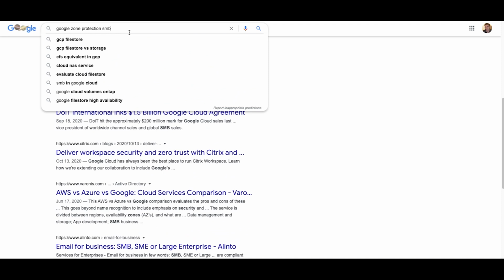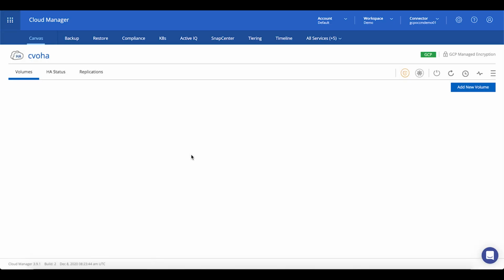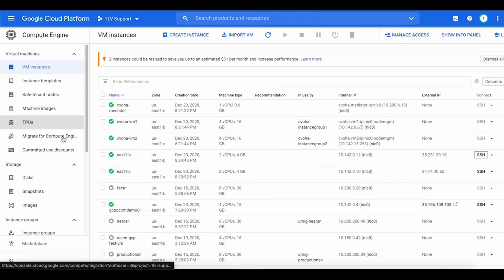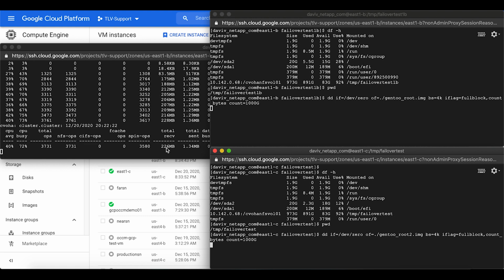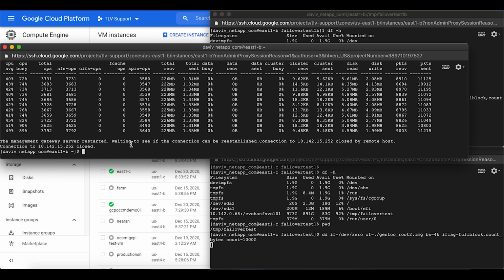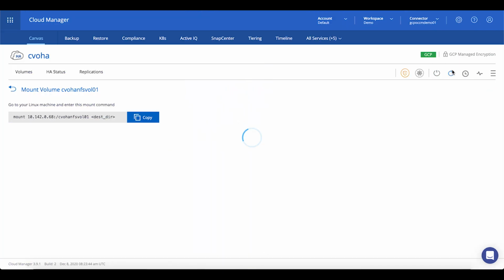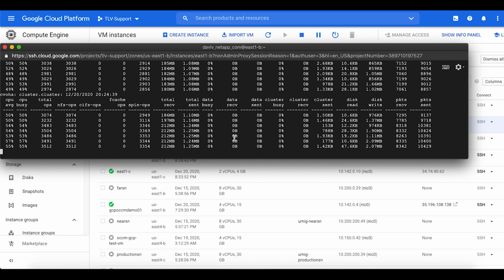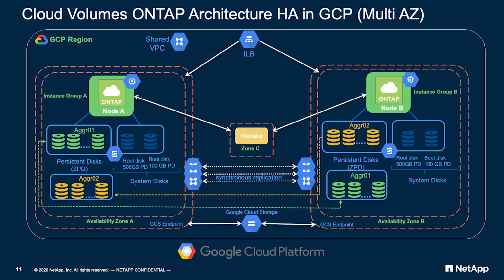Storage MULTI Zone Protection on Google Cloud Platform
Cloud Volumes ONTAP HA enables you to optimize your cloud storage costs and performance while enhancing data protection, security and compliance

And all while achieving Multi Zone Protection on Google Cloud Platform for you NFS, SMB, and disks.

It's the only seamless solution to protect your storage for you enterprise application

Access and try it now